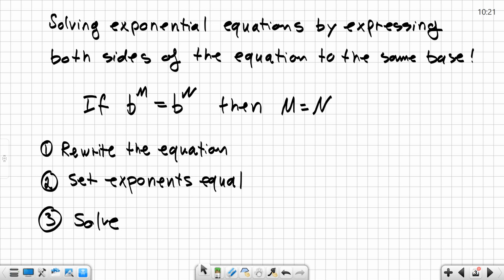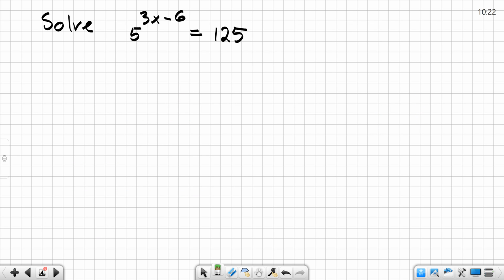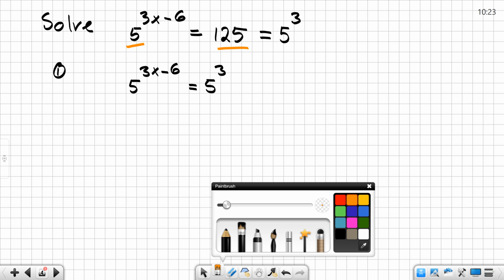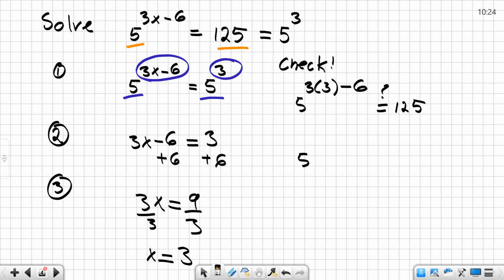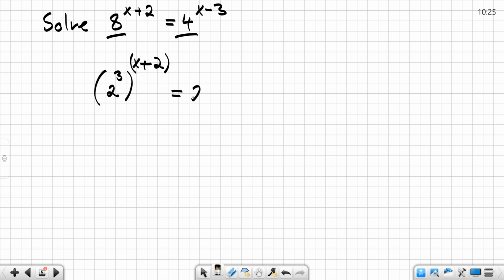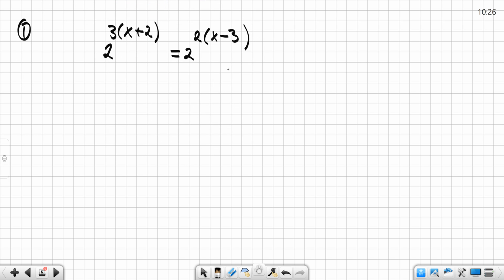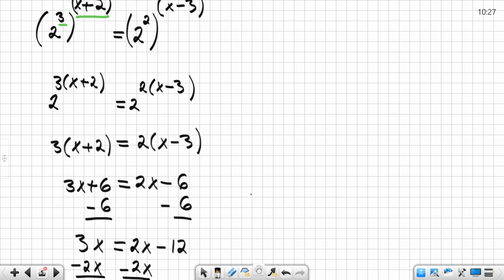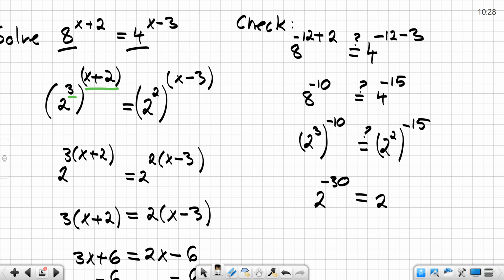College Algebra Exponential Equation Part 1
Solving exponential equations by relating their bases.